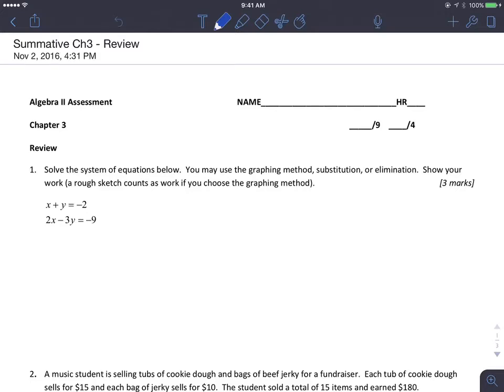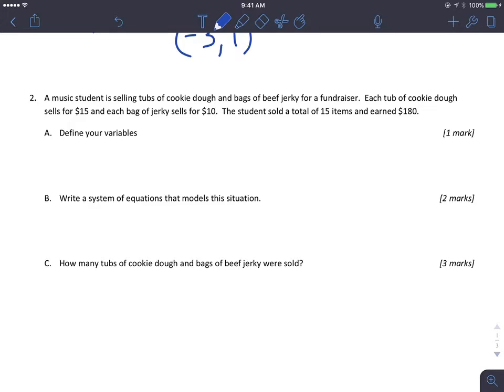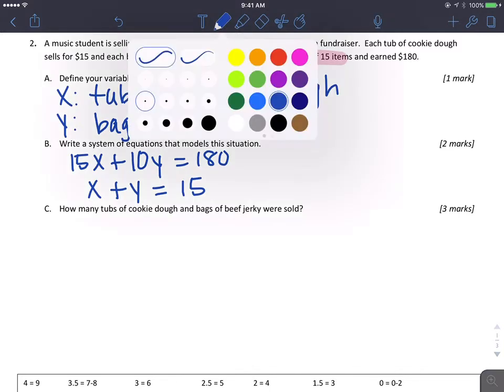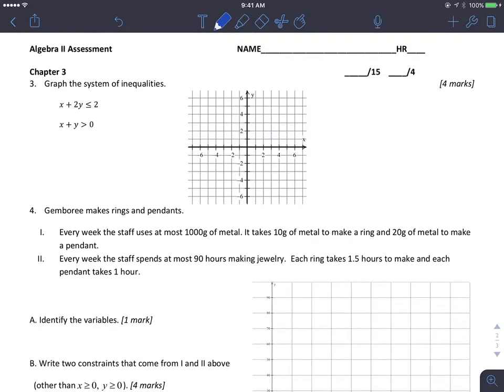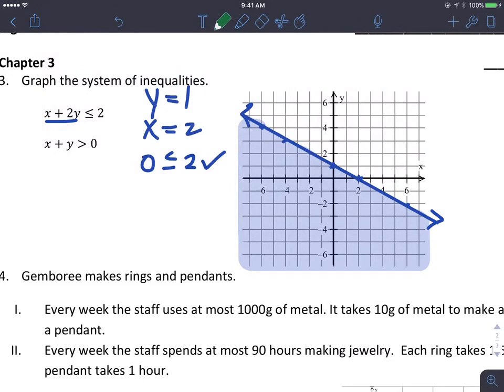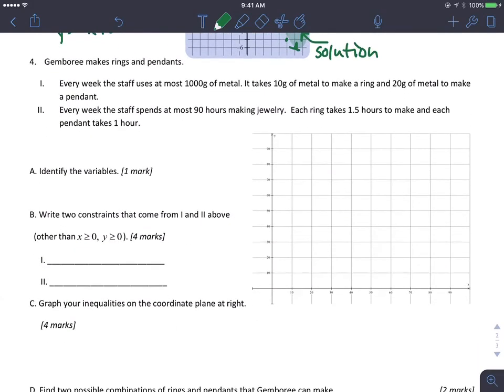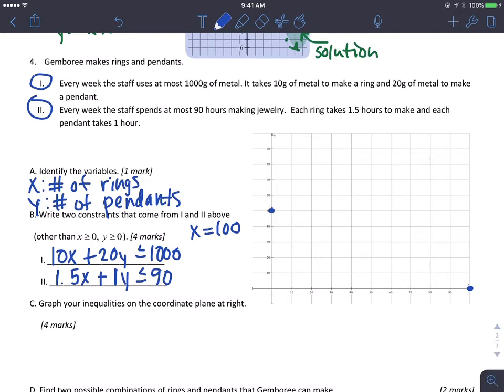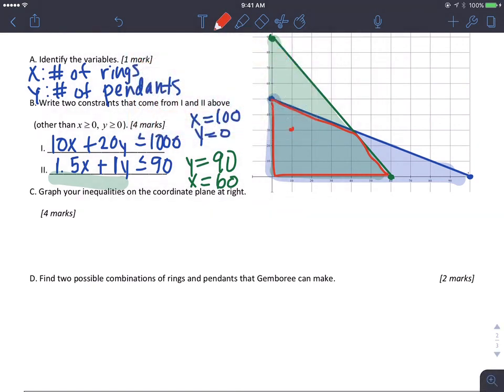Ch 3 Review